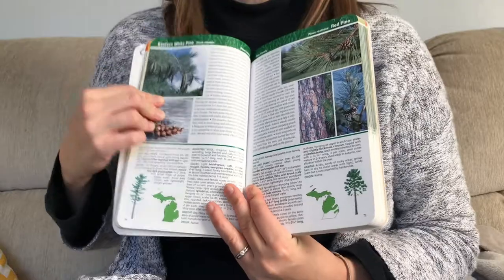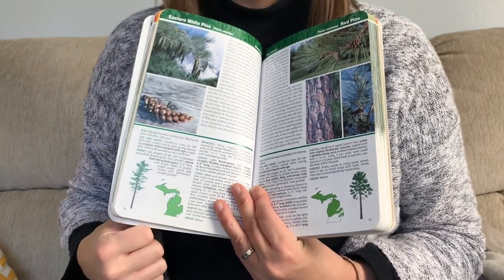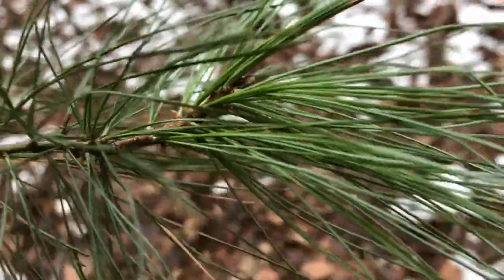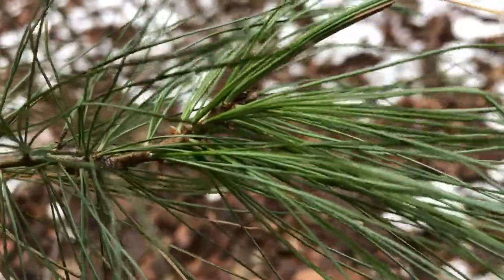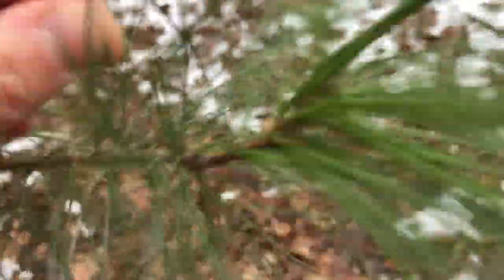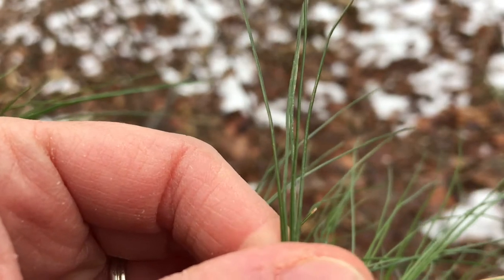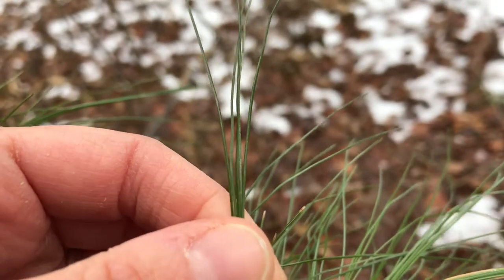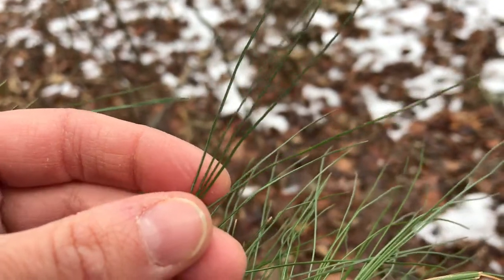S2E14: A Cup of White Pine Tea (Part 1)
Do you enjoy a hot beverage to wash away the winter chill? In this video, learn about the many health benefits of drinking tea made from the Eastern White Pine tree!